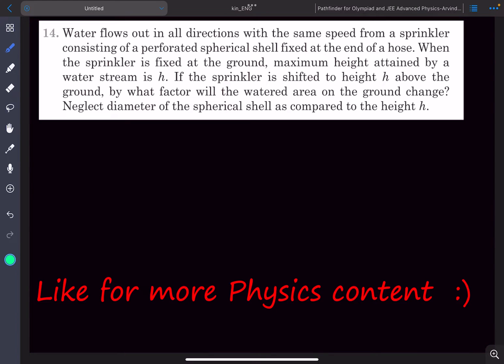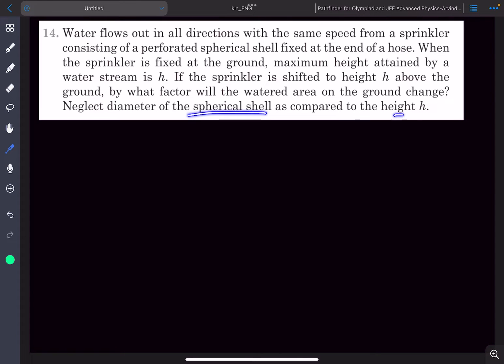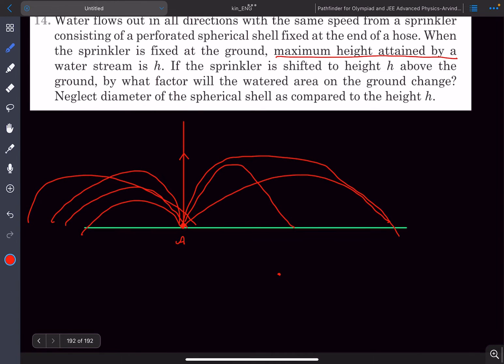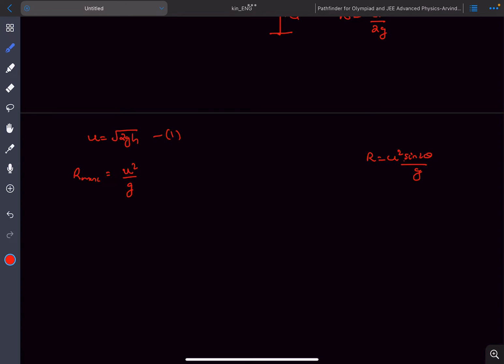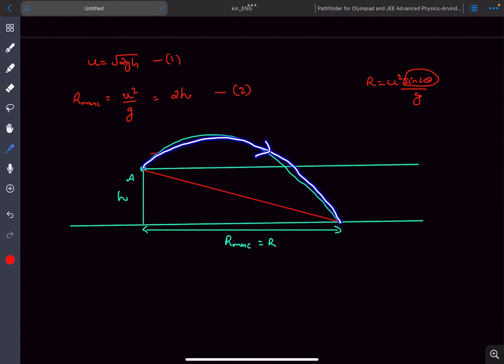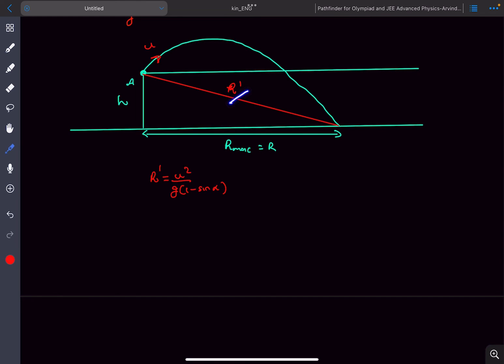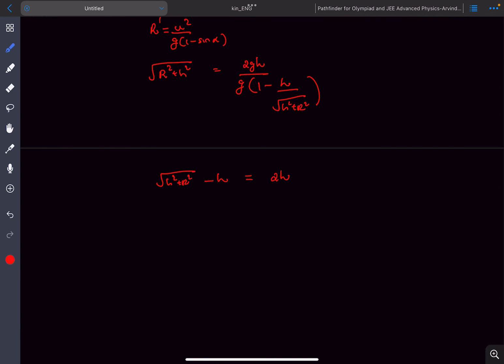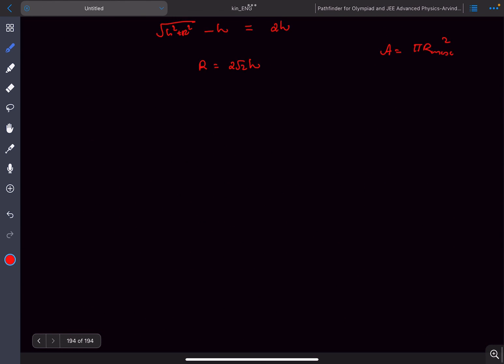Pathfinder | Kinematics | Max Watered Area Due to Sprinkler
Q : Water flows out in all directions with the same speed from a sprinkler consisting of a perforated spherical shell fixed at the end of a hose. When the sprinkler is fixed at the ground, maximum height attained by a water stream is h. If the sprinkler is shifted to height h above the ground, by what factor will the watered area on the ground change? Neglect diameter of the spherical shell as compared to the height h.